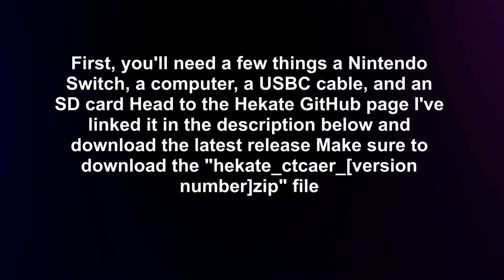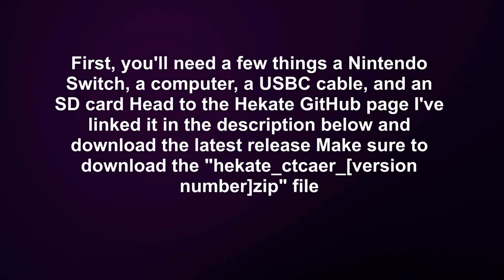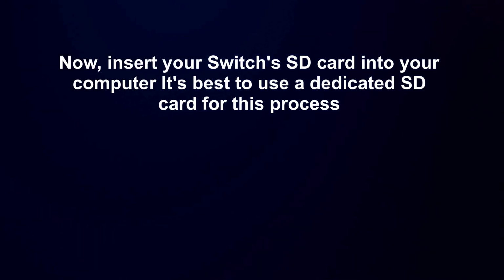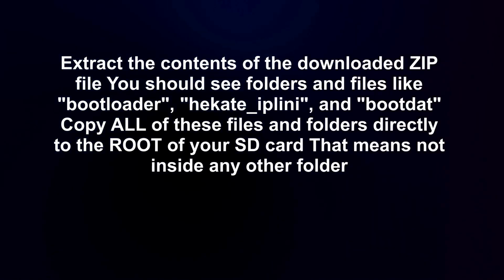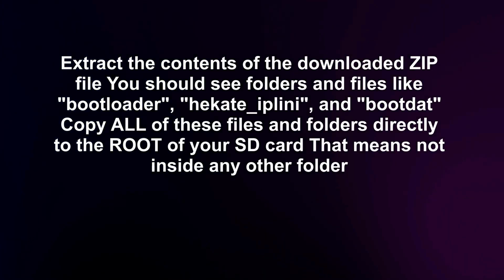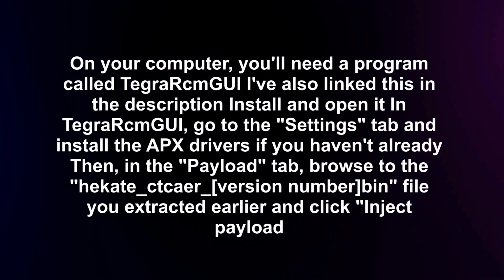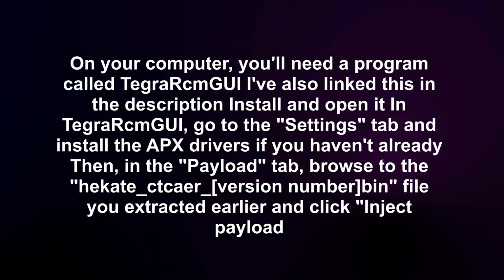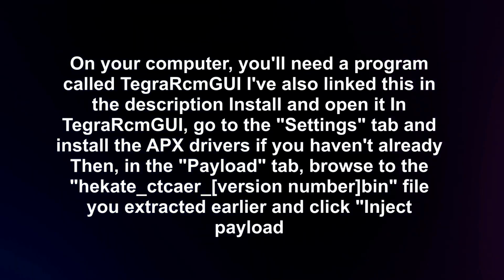How to Install Hekate on Nintendo Switch - GUIDE!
How to Install Hekate on Nintendo Switch: This guide explains the process of installing Hekate, a bootloader, on a Nintendo Switch for custom firmware.

00:00 Intro
00:13 What You'll Need
00:24 Prepare the SD Card
00:42 Entering Recovery Mode (RCM)
00:55 Injecting the Hekate Payload
01:07 Hekate Bootloader Menu